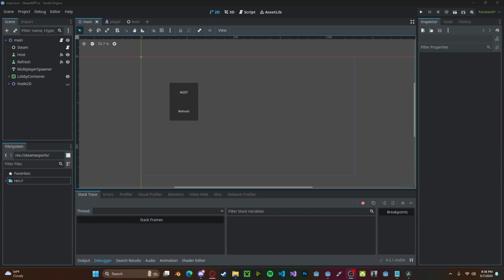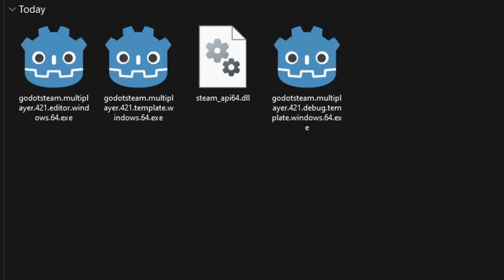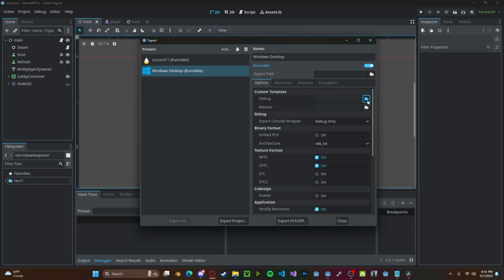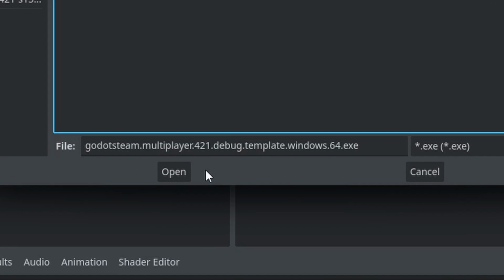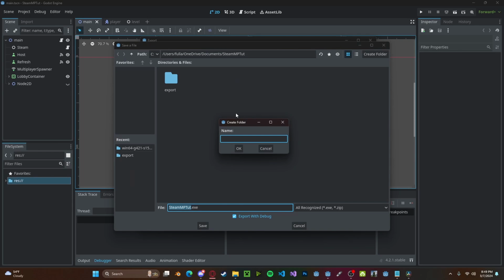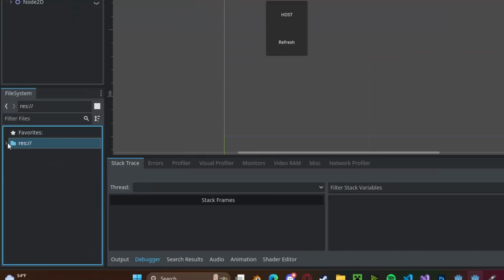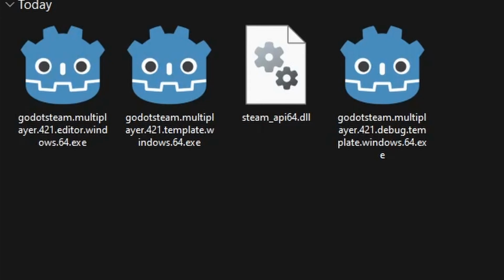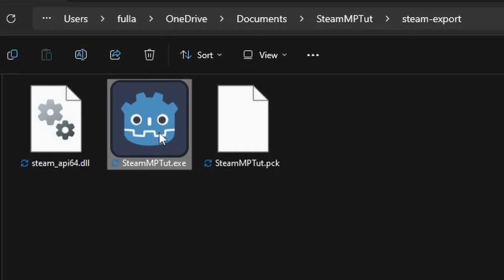Godot 4 Steam Export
Quick tutorial on how to export for Steam in Godot 4!!!